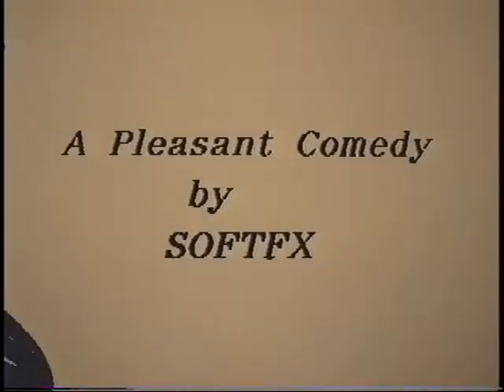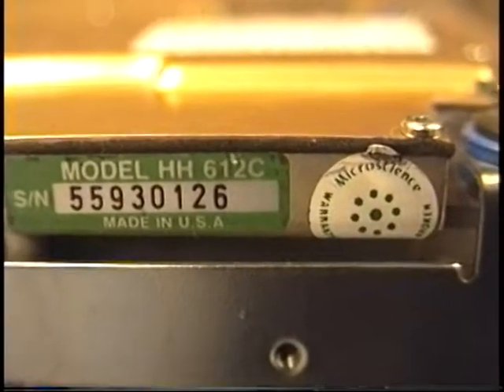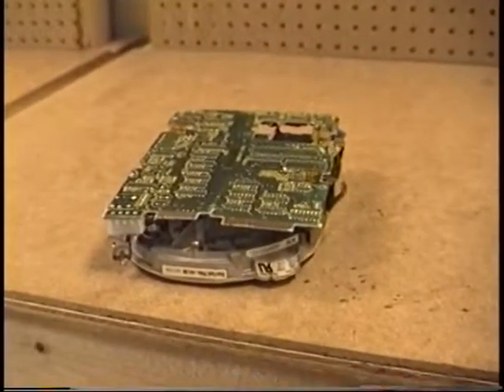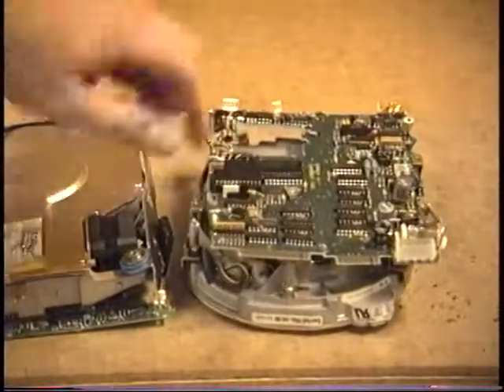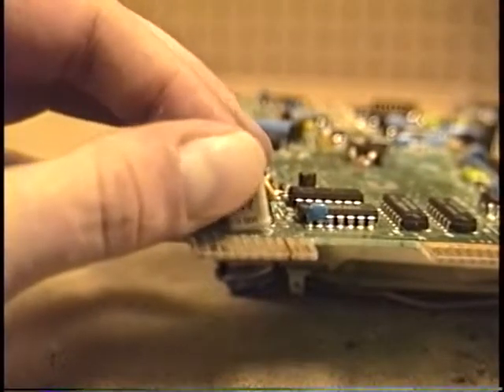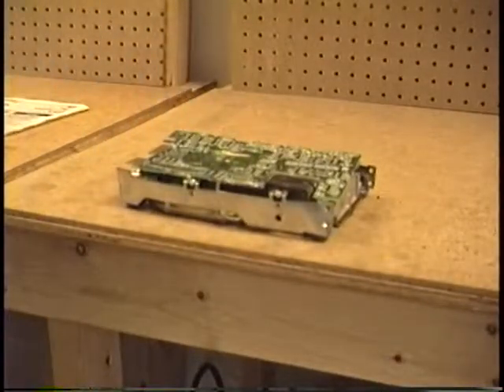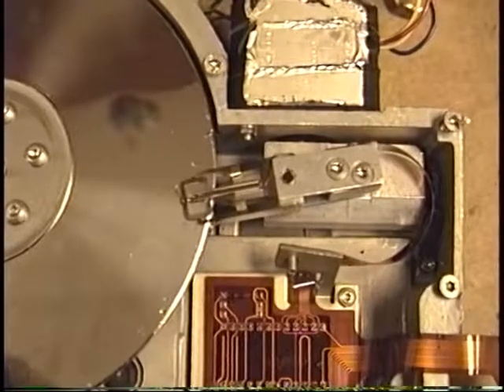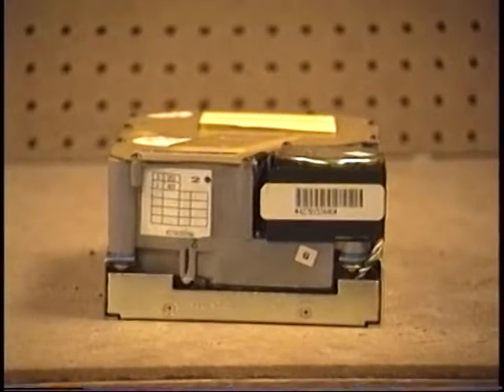A Pleasant Comedy (should have named it "An Electronic Comedy")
This video is the same as the other "A Pleasant Comedy" but was a trial of the video stabilization offered in the YouTube editor.

A tutorial with instruction for formatting & maintenance of older pre-IDE hard drives.  This video tutorial deals with Micro-Science & Miniscribe hard drives of the 10 to 20MB capacities which had more servicable components than modern hard drives.  There is valuable information in this tutorial that will be useful for technicians with any level of experience!

I wish I had called it "An Electronic Comedy"